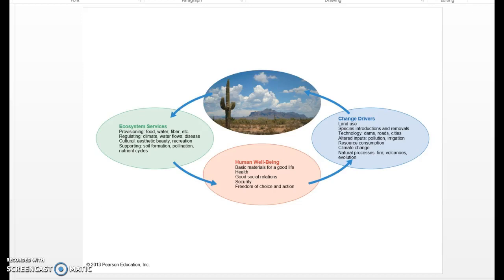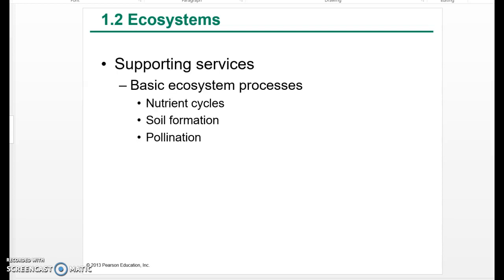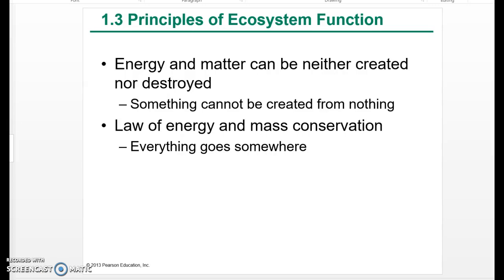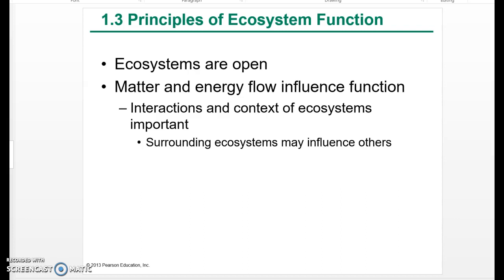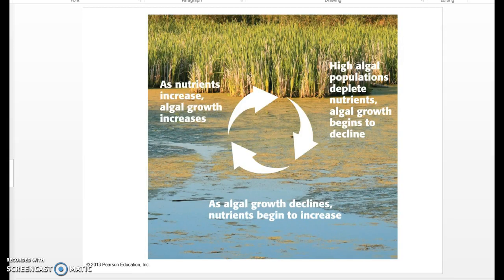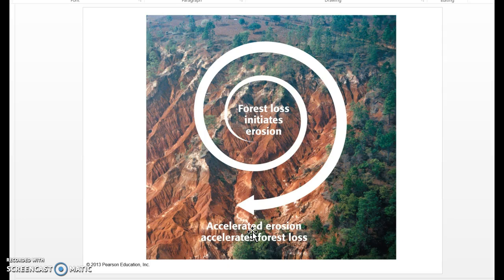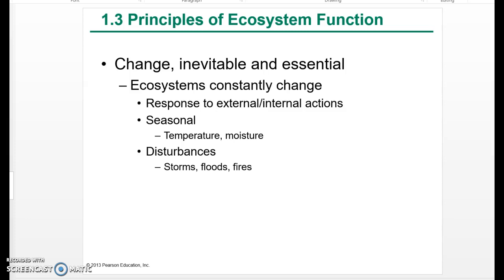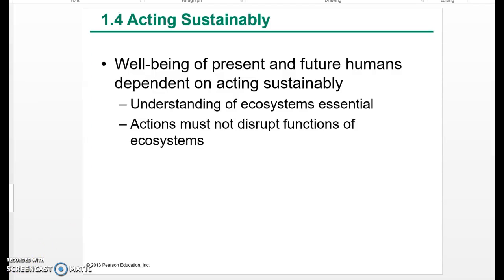Lecture: Chapter 1: Introduction Part 2